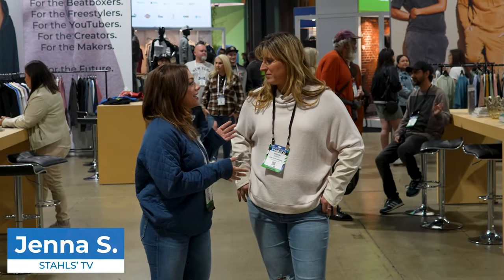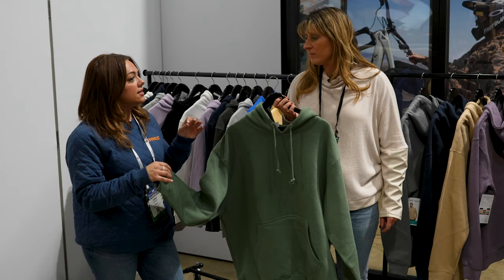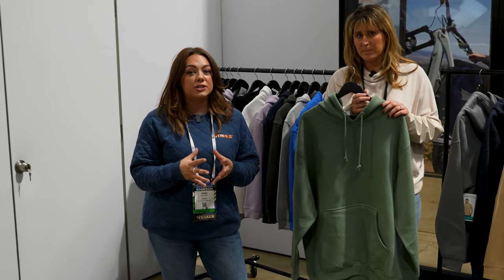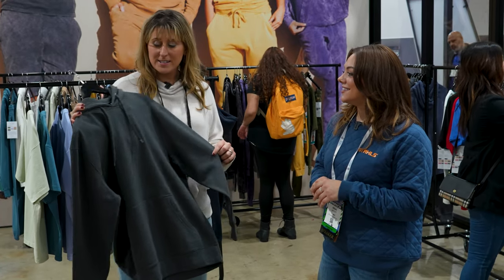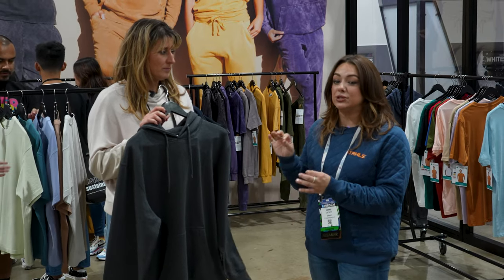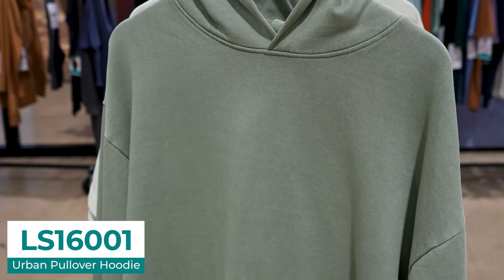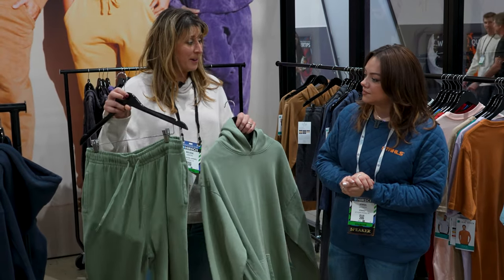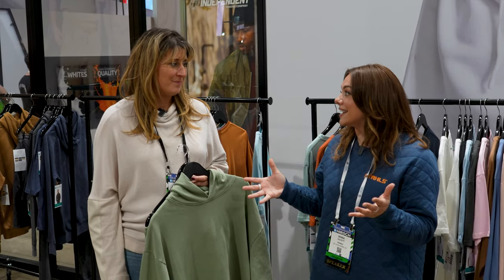The BEST Fleece Sweatshirts?: Up Close with Lane Seven’s Fleece Collection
Looking for the best fleece apparel to start decorating with in your t-shirt business? Well you’re in luck because Jenna is here with Milissa from Lane Seven to walk through their collection of fleece sweatshirts and garments that you need to be using.